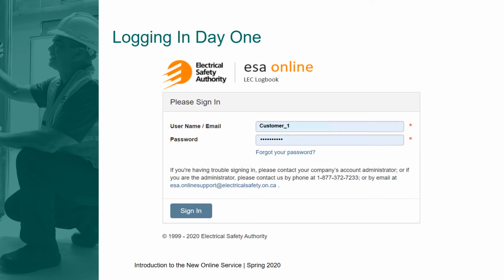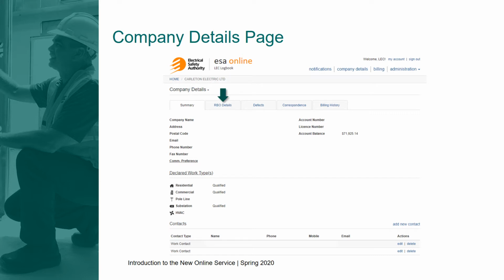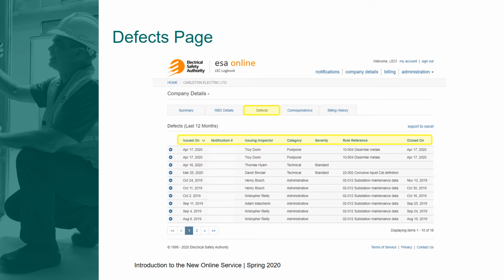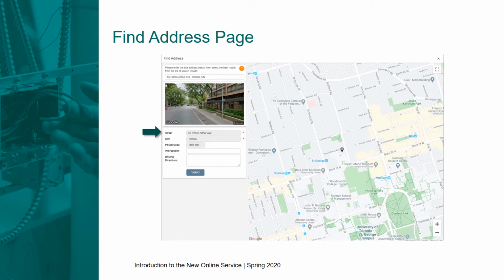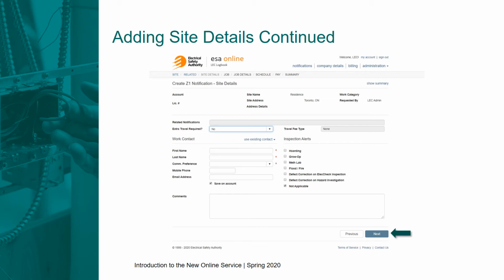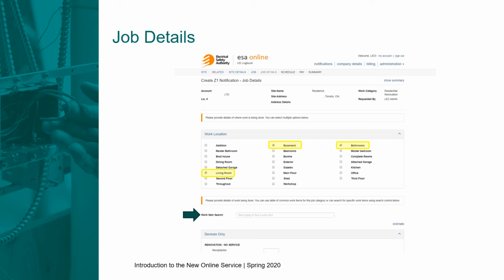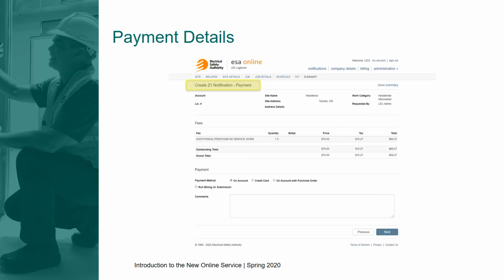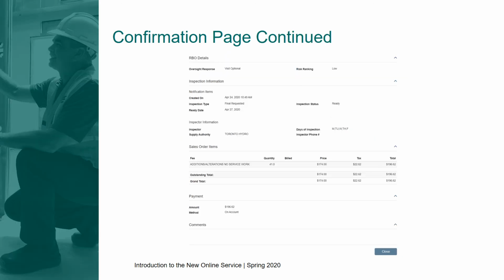Risk-based oversight (RBO) webinar: Introduction to New Online Services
This webinar discusses:
- Logging in
- Searching for a notification
- Your account details
- Creating a new notification